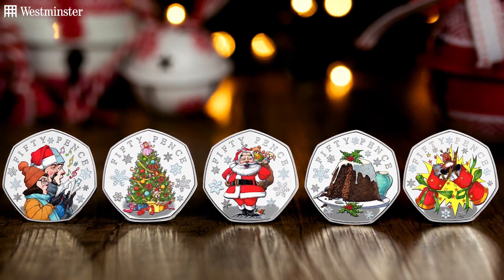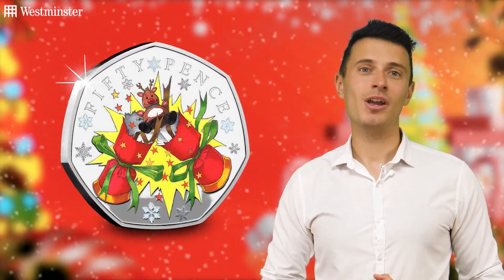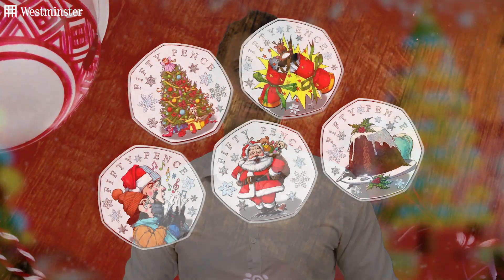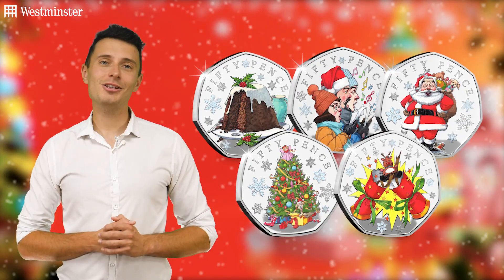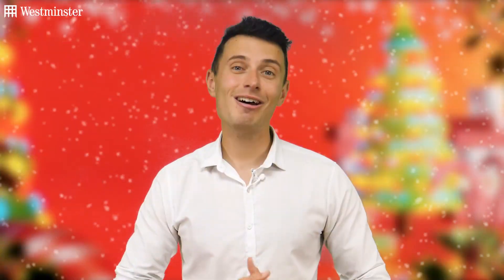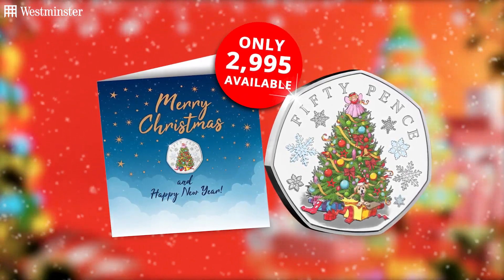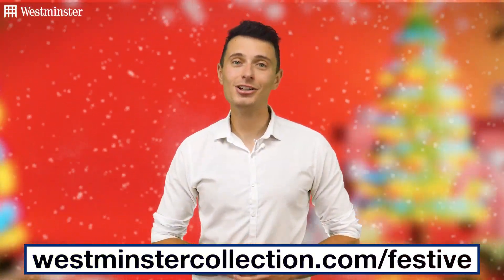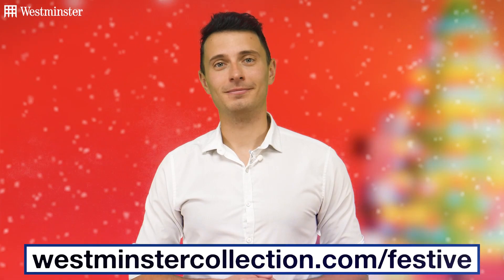Why you NEED to add these festive 50ps to your collection…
Join the 1,000’s of collectors who have already secured the BRAND NEW festive 50p coins celebrating the most wonderful time of the year!

The 50p’s feature all our favourite Christmas traditions. You’ll find: Father Christmas, a Christmas Tree, Christmas pudding, Carol Singers and a Christmas Cracker.

Available in a number of specifications. Watch our latest video to find out more.